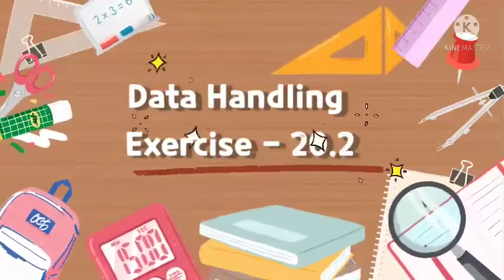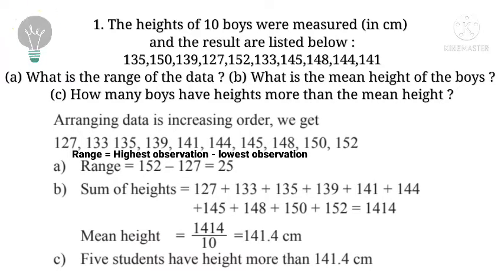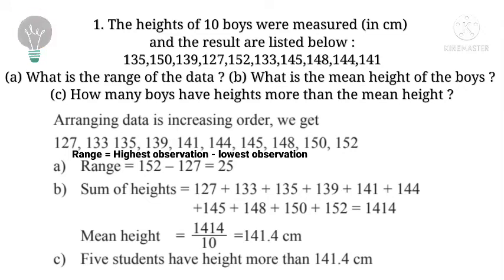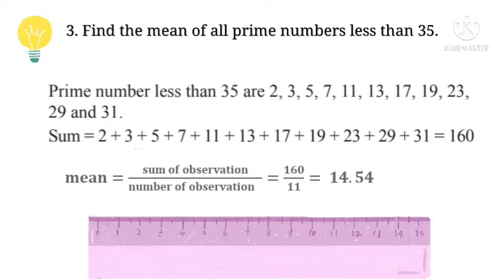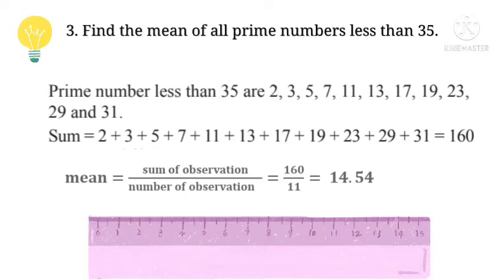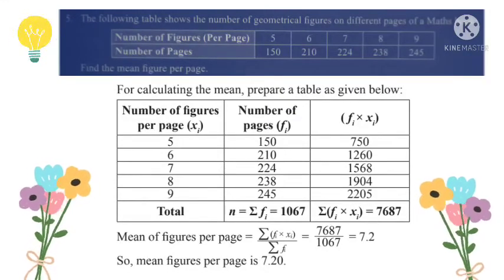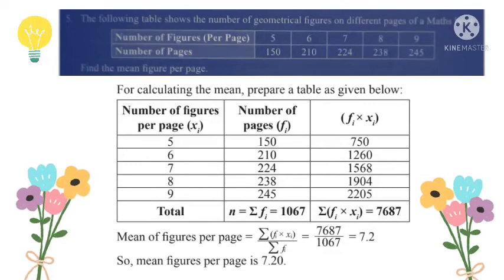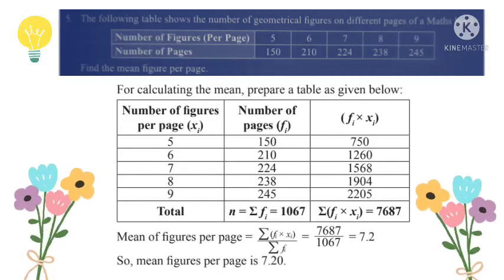Data Handling { Mean }